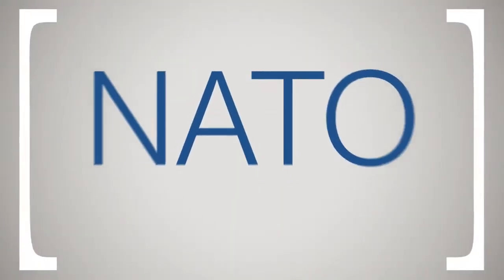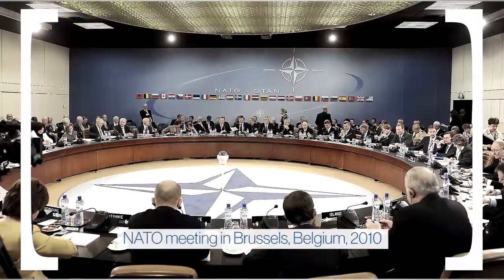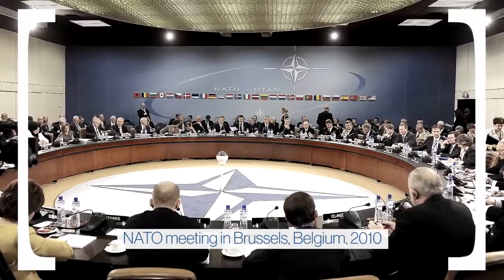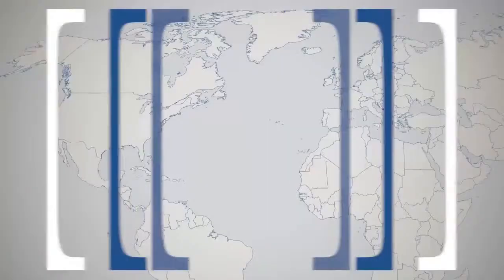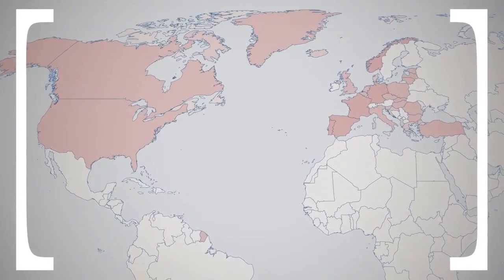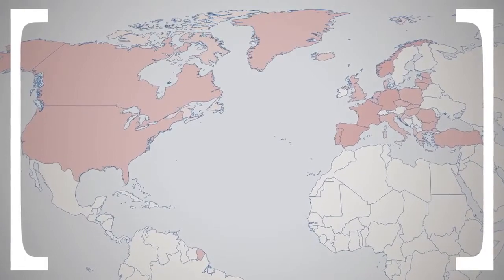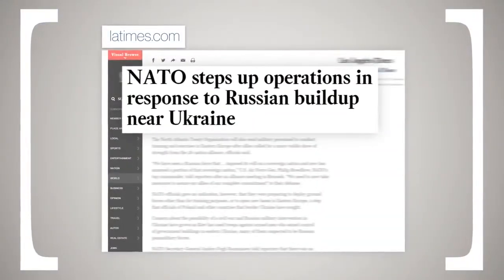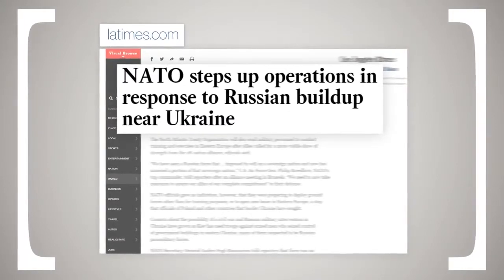What Do the UN and NATO Actually Do